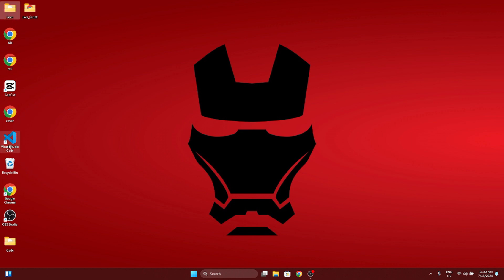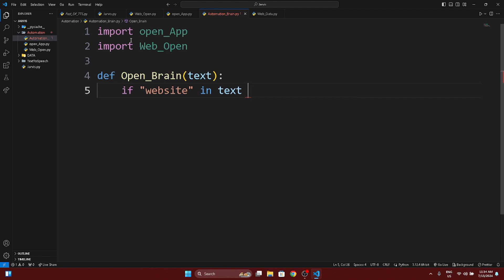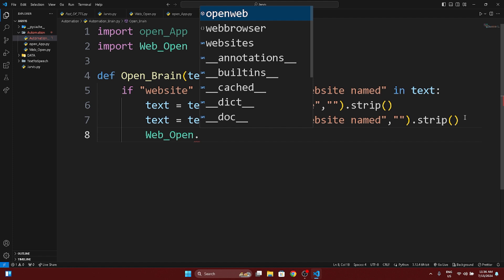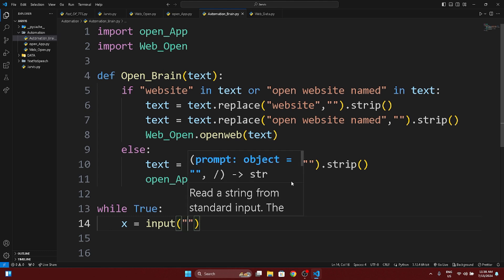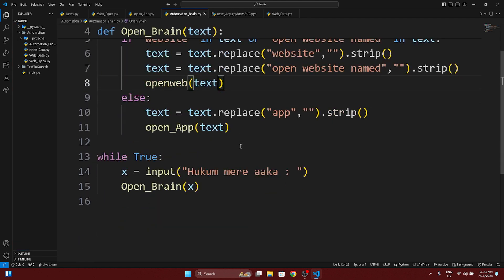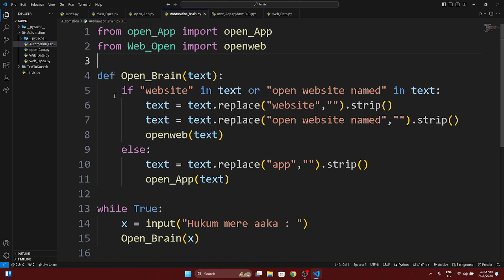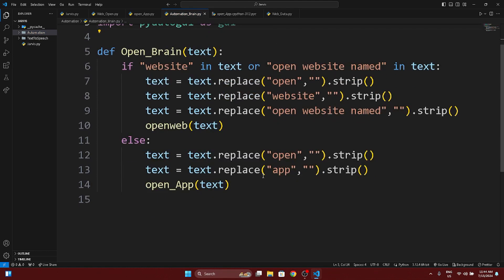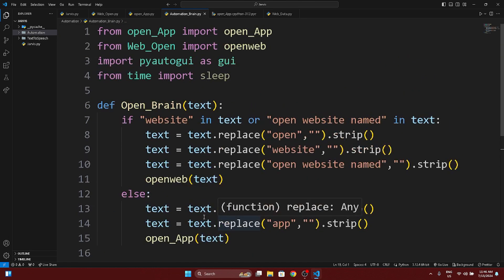Day : 16 Of Creating The Best Ai assistant Brain of Jarvis Ai | How to make Jarvis | Jarvis Tutorial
This is Day 16  / 365 Days Challenge